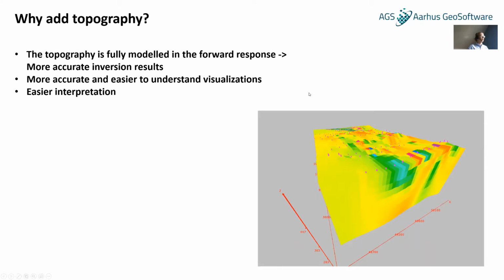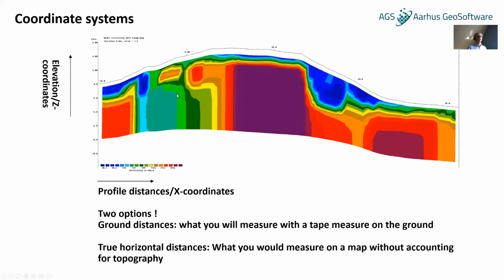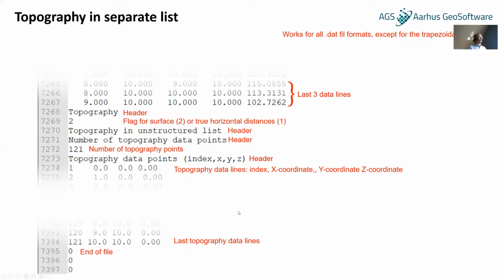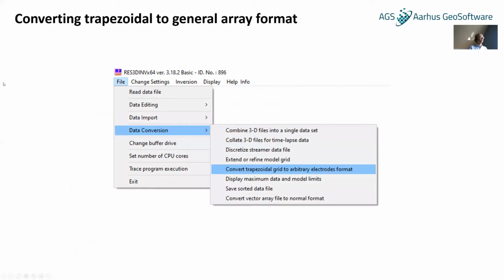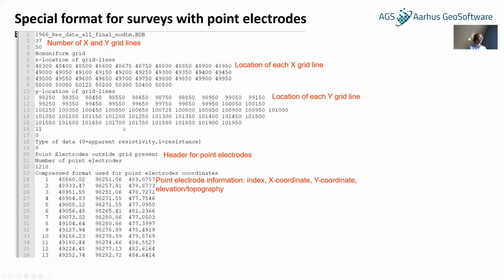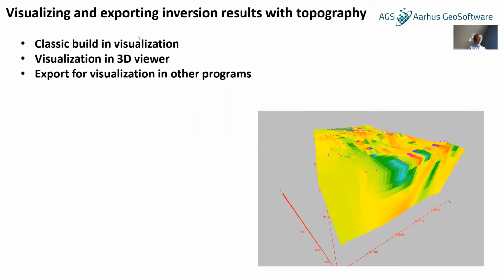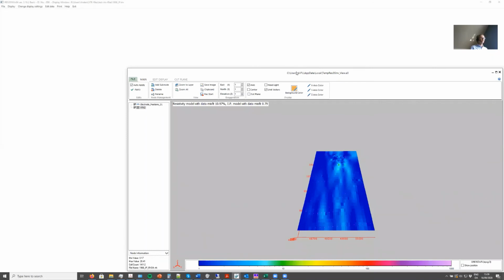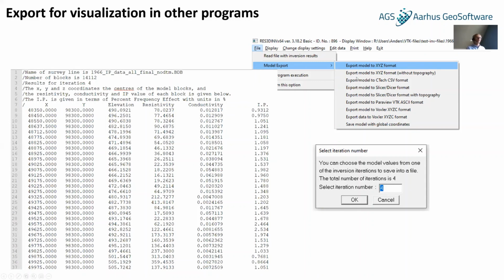Res3DInv topography webinar (20200917)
Webinar on how to apply and use topography in Res3DInv